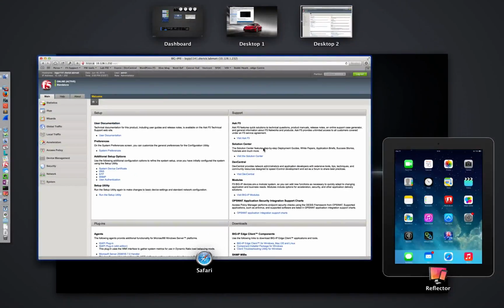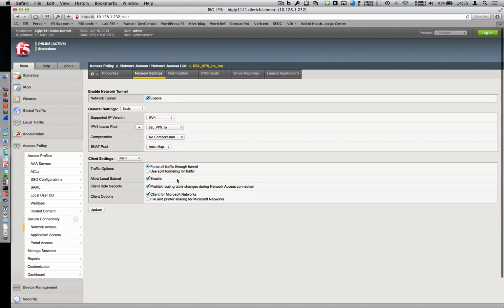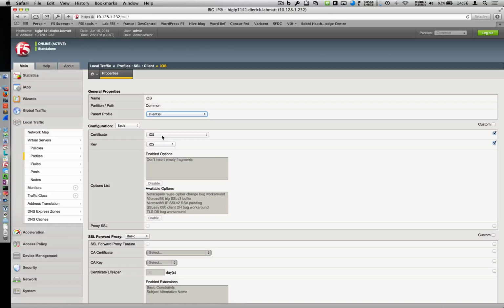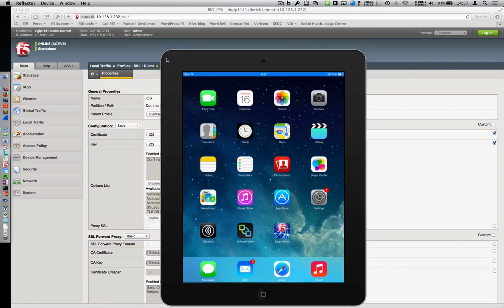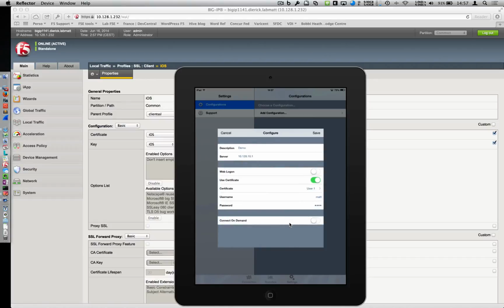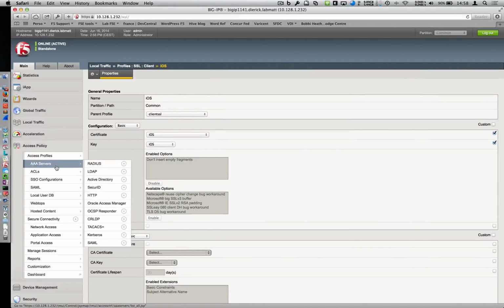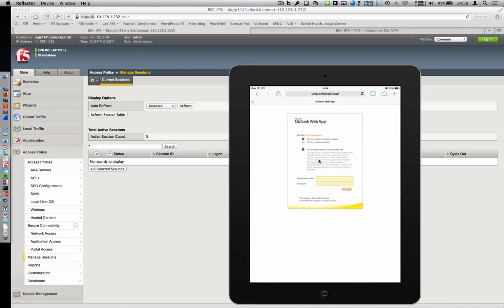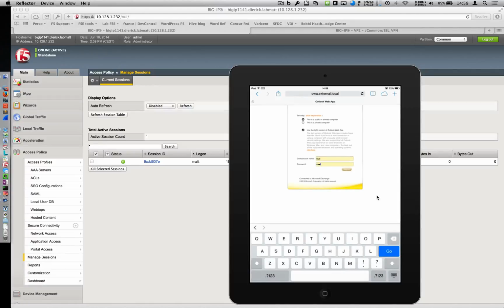On Demand VPN